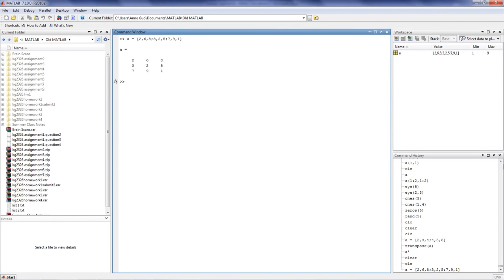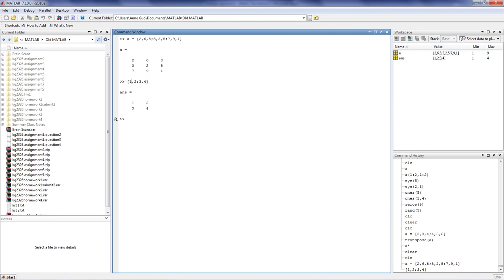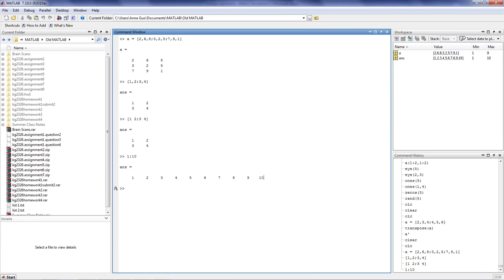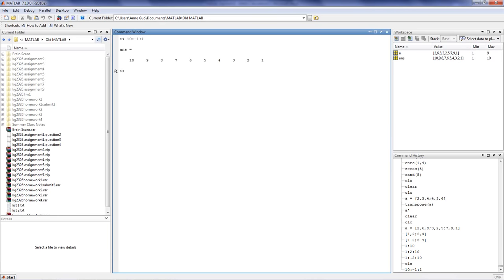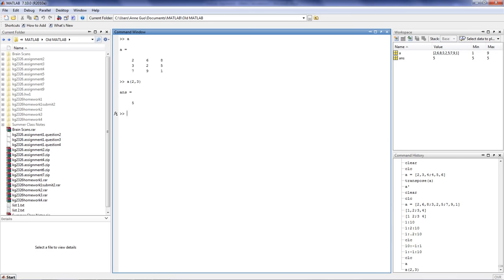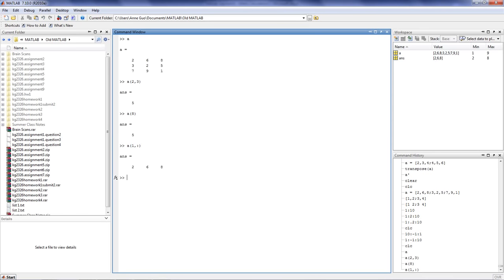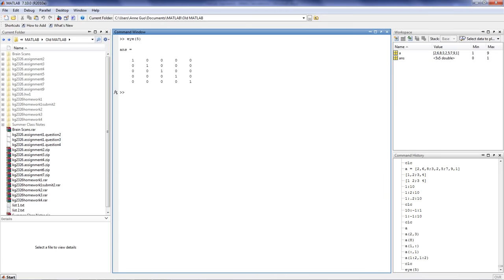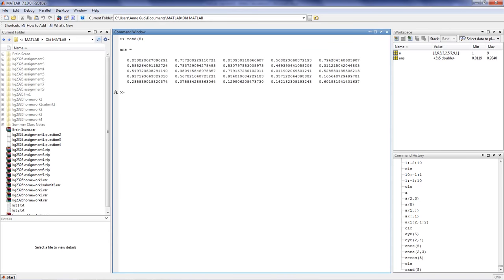Matrix Building using matlab